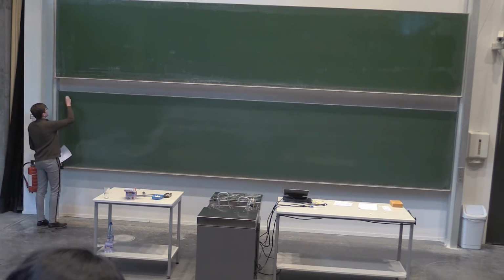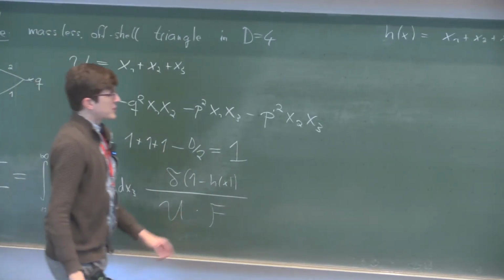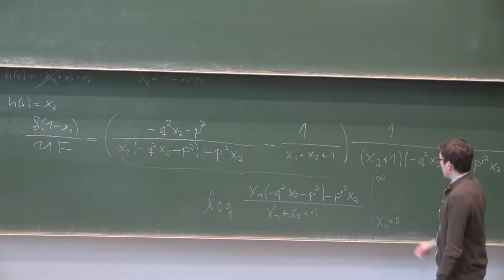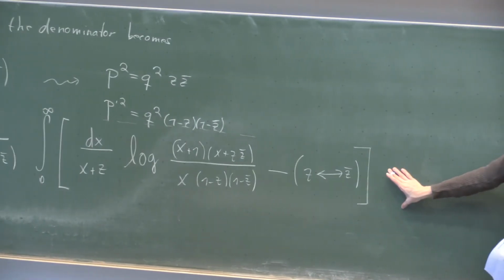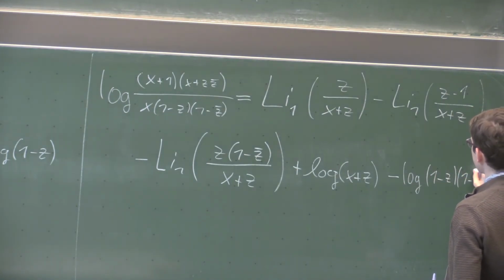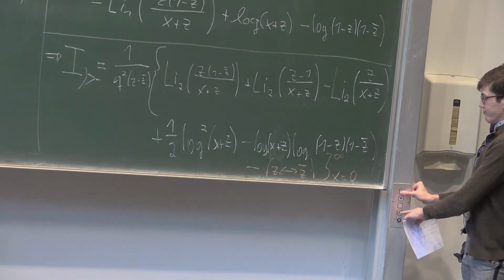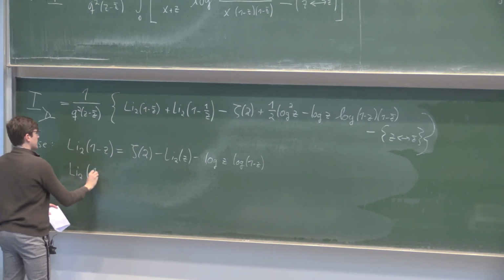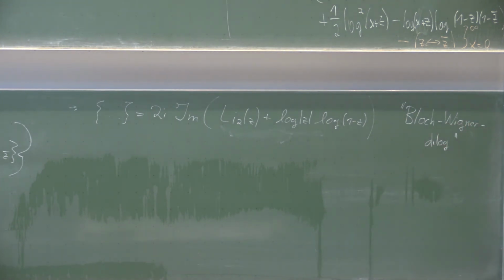Feynman integrals: Lecture 3/4, part 2 (Dr Erik Panzer)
Third in a series of four lectures on 'Feynman integrals', delivered by Dr Erik Panzer as part of the 2nd SAGEX scientific school held at Humboldt University Berlin in February 2020. Note that this lecture is in two parts. This is the second part.